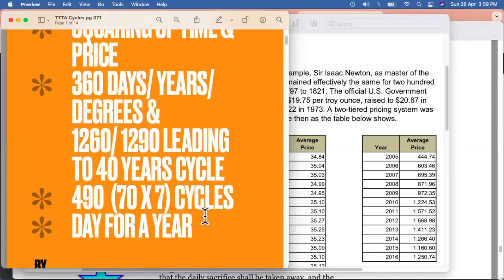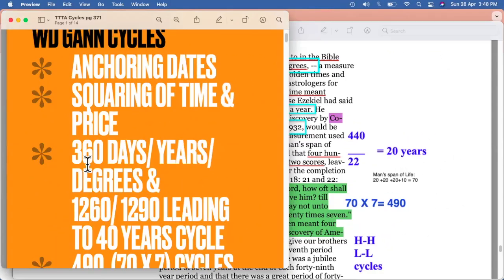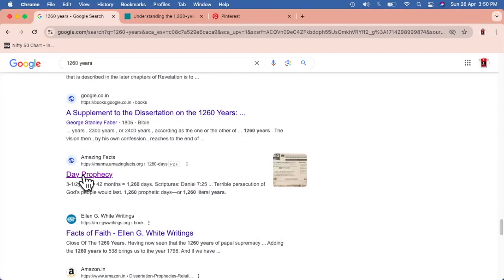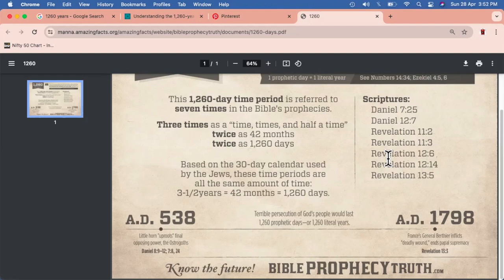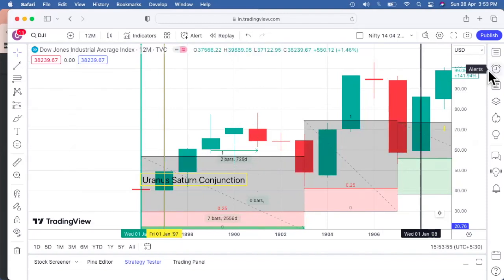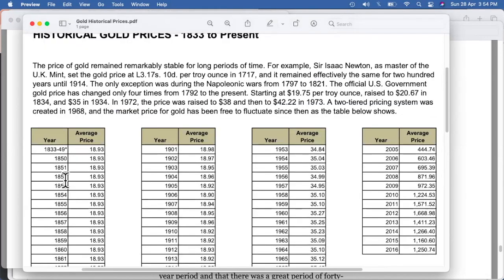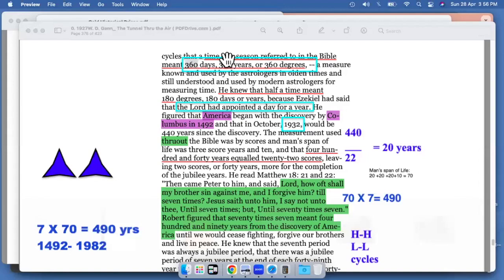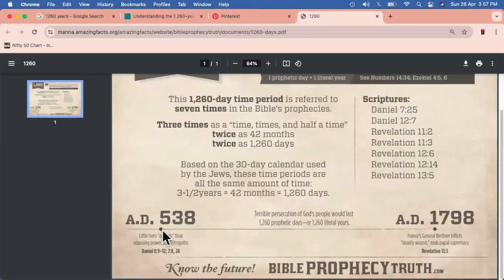WD Gann: TTTA Time Cycles: Time Times and a Half: 1260 Years:Day for a Year Cycle: Part 3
Time Times and a Half:
3.5 Year Cycle Or
42 months Or
1260 Days Cycle

360 days calendar Wikipedia
The Rig Veda describes a calendar with twelve months and 360 days.

Financial Calender:
(365.2425 (solar) + 354.3829 (lunar))/2 = 719.6254/2 = 359.8127 days, rounding to 360.

3. Time & Season??

Time Times & half Time (1 + 2 + 0.5)
360 + 720 + 180 = 1260 Days =  3.5 Time Years = 3.449 Solar Years
360 + 720 + 180 = 1260 Days + 30 Days = 1290 Days = 3.53 Solar Years

30 days ??

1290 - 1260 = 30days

where & how to add this 30 days??

pg 272 - TTTA 1st Para:

Time  Times &  half Time
[ (1)    +  (1 X 2)  +  (0.5)  ]
   reference from Bible for the cycle
- (Equation A)

= 360 + 720 + 180 = 1260 Days  =  3.5 (Time) Years
   42 months =       180 weeks
       = 3.449 (Solar) Years
- (Equation A)

1290   pg 272 - TTTA 2nd Para:

= 1260 Days + 30 Days   = 1290 Days
       = 3.53 (Solar) Years

- (Equation B)

Time = 360, Solar year = 365.2422

5.2422 days ??

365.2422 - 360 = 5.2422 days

adjusting
5.2422 days??

5.2422 Days

365.2422 days  Solar Year

360 days   (Time Year)

5.2422 is actual time difference between Time year and Solar Year

i.e.
5.2422 Solar Days
We have got 5.2422 additional days to be adjusted

Correlation between
5.2422  Solar  Days &
  30 (Time) Days
5.2422 days  in 1 year
30 days in??

30 /  5.2422 =5.7227

30/ 5 = 6 years

30 days after every 6 years
“30 days           to be added every                                 —  6 years”

30 days is like a Leap Month
We have to add this leap month, every 6 years to balance
360 days Time Year with
365.2422 days Solar Year

still a slight difference

6 years

[6X360+30 ] = 2,190 days

2190/ 365.2422 = 5.99 years
2190/ 365 = 6 years

6 X 360 + 30 = 2,190 days

2,190 /365.2422
= 5.99 or 6 years

 6 NoX6 years = 6X2,190 days
= 13,140 days
   13,140 / 365.2422
= 35.97 or 36 years

7 NoX6 years = 7X2,190 days
= 15,330 days
   15,330 / 365.2422
= 41.97 or 42 years
40 years

36 years =13,140 days

4 years =[ ( 4 X 360 ) + 30 ] days = 1,470 days

36 Years =  6 X 6 years =
6 X2190 days = 13,140 days

4 years = [(4X360) + 30days]
= 1,470 days
= 4.027 years

40 years

40 =36 + 4

13,140 + 1,470 = 14,610 (time) days

40 YEARS

     40 Years = 36 + 4 Years

= 13,140 + 1,470
= 14,610 (Time) Days

40 Solar Years = 14,600 Solar Days

Difference = 10 Days

How to adjust
10 Days??LEAp year!

1 day every 4 years

10 days every 40 years